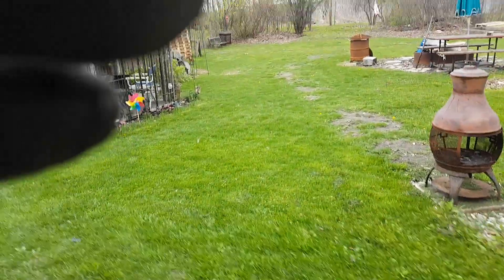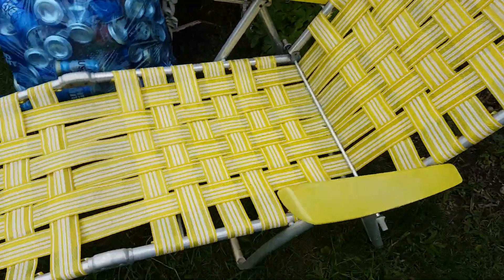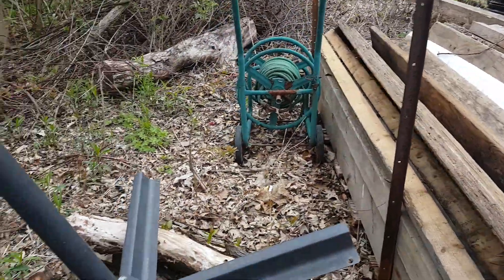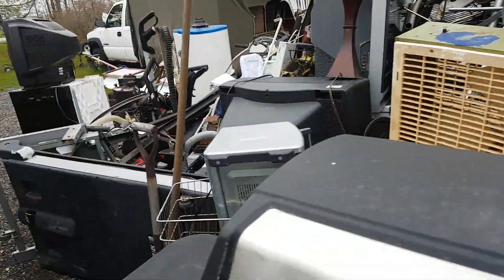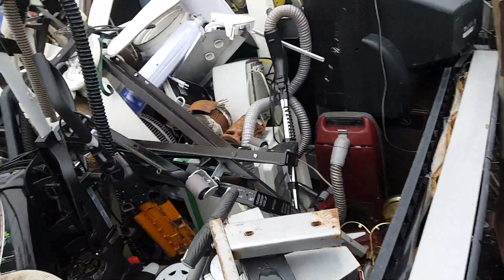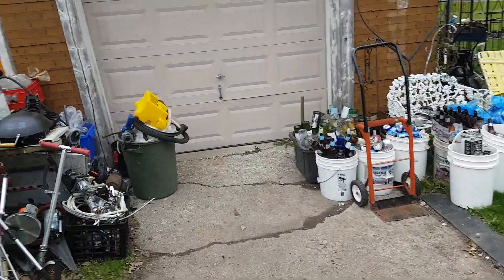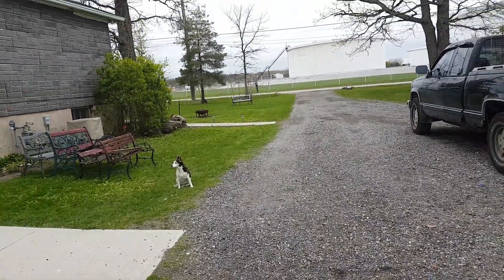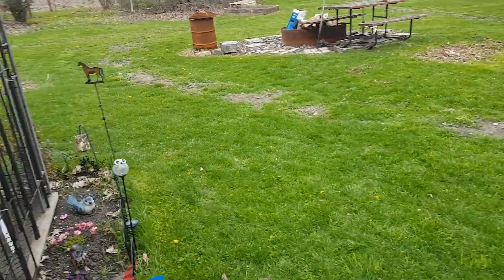Show and talk!!!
Happy Mothers Day to all MOTHERS!